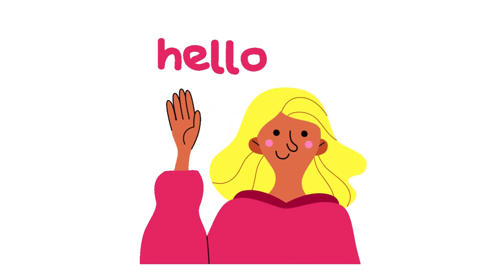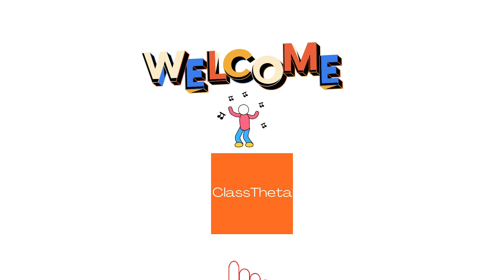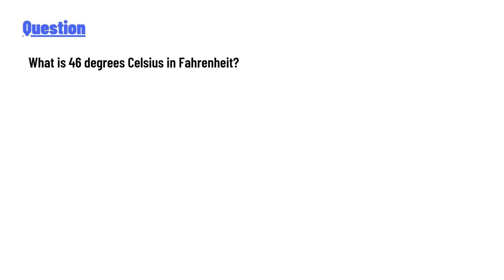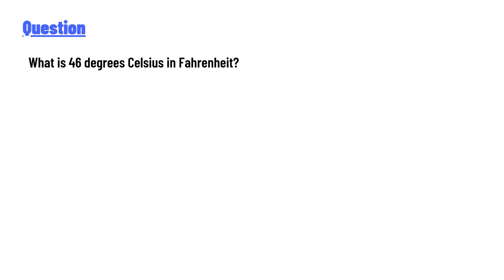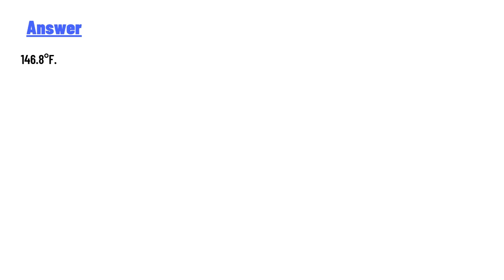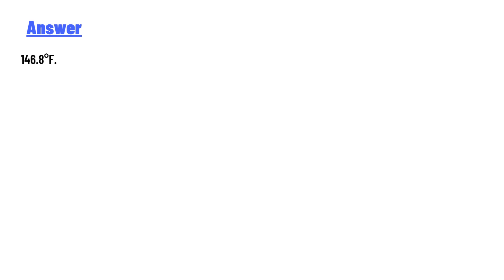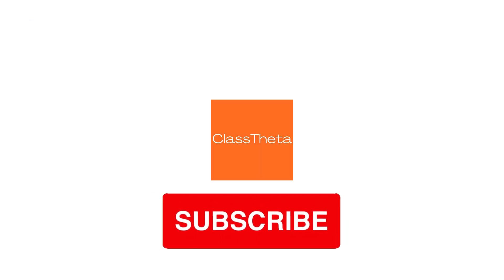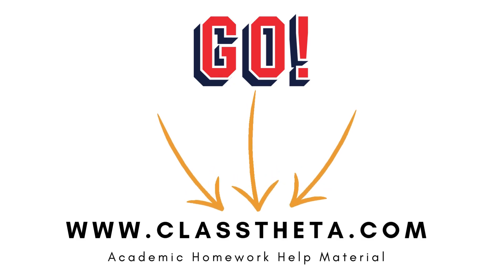What is 46 degrees Celsius in Fahrenheit?